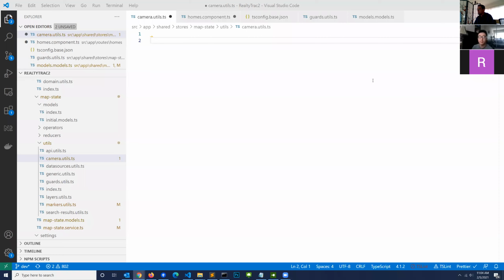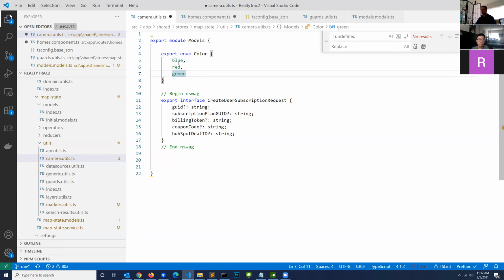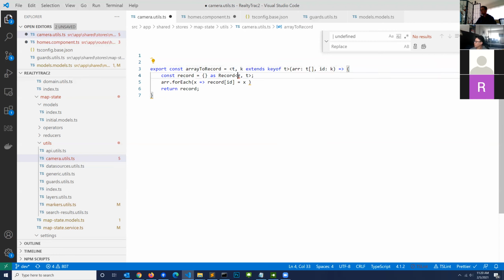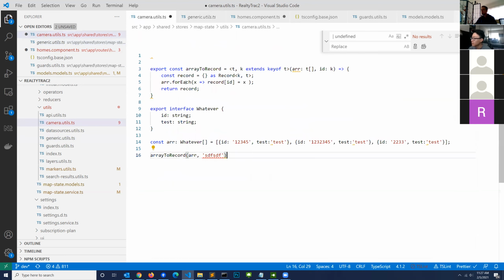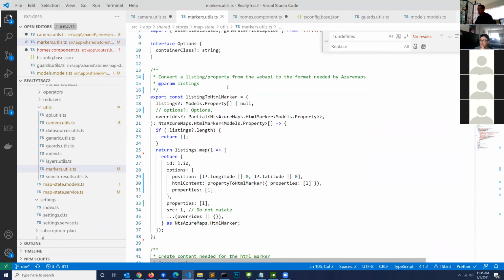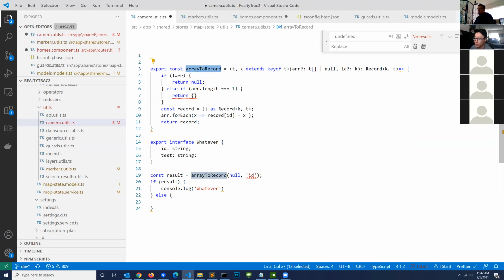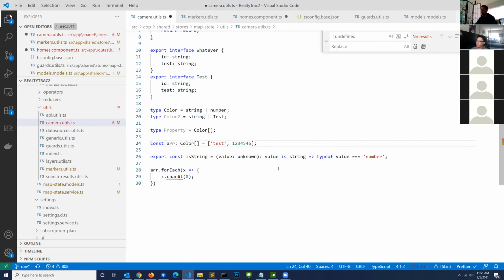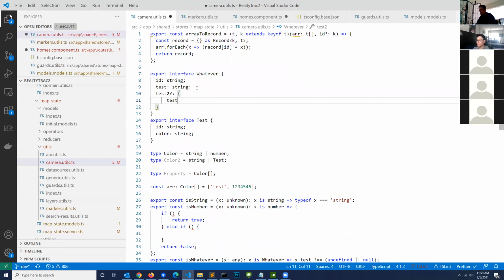Advanced Typescript Usage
- Getting types from Swagger with Ngswag studio. Optional parameters
- Using modules vs namespaces
- Enums. When to use, how to use in a template. Enums vs string literal types
- Strict null checks. Setting and handling nil checks. Using nil checks with pure functions
- Generic types (type t). Writing utility functions with generics
- Union types
- Typeguards
- Nifty modifiers: Record, Partial, Required, Readonly